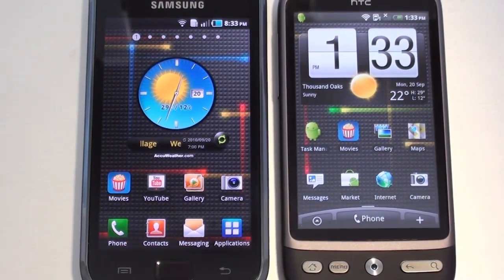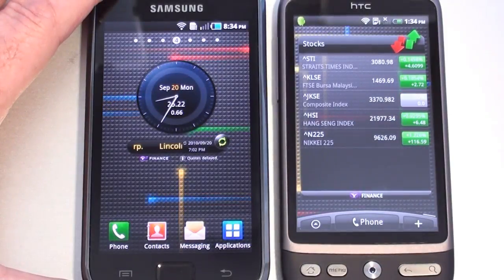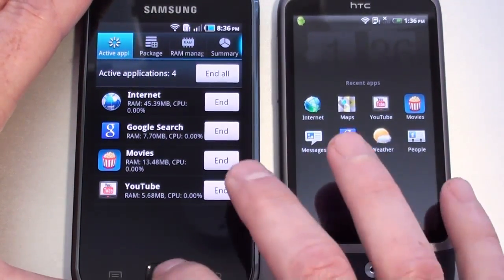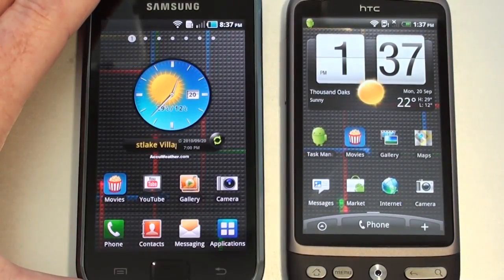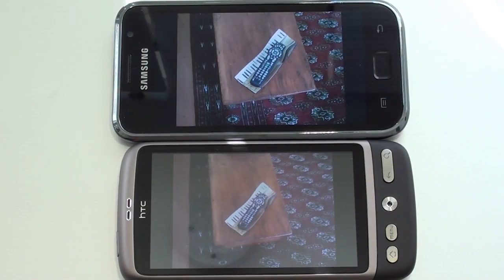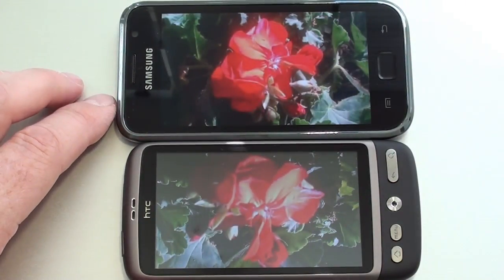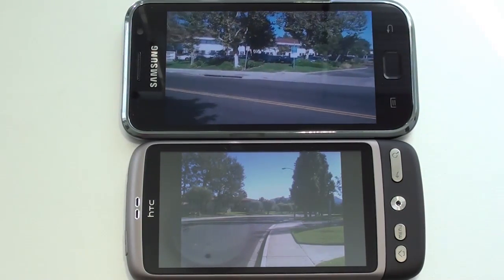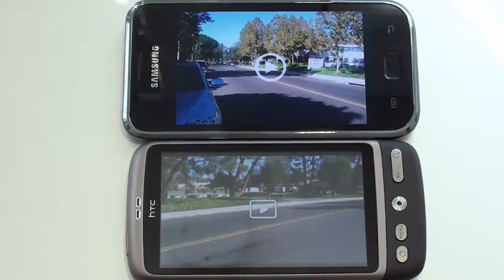Samsung Galaxy S with Froyo Vs HTC Desire with Froyo Part 2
Hands on Face Off between the Samsung Galaxy S and HTC Desire both running Android 2.2 Froyo. Part 2 UI and Camera comparison